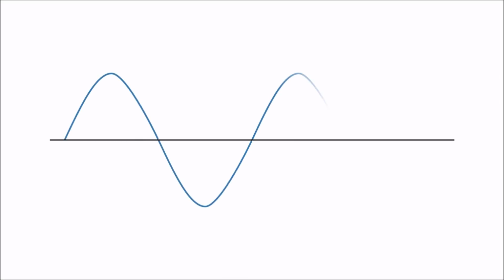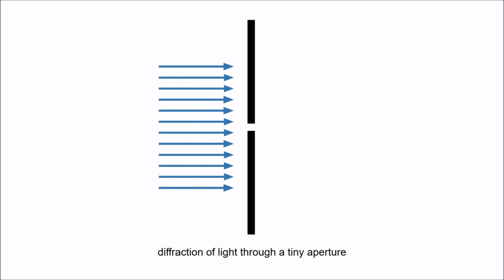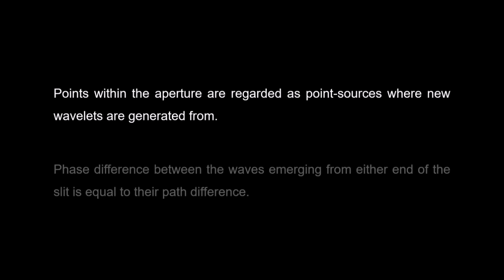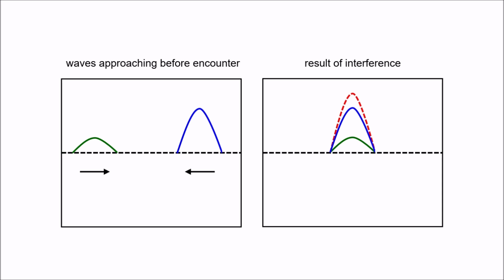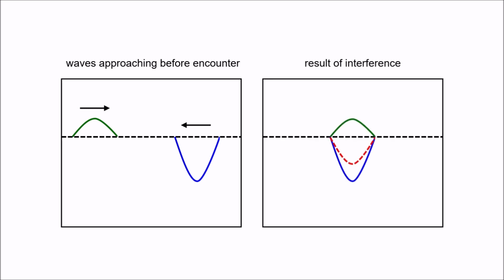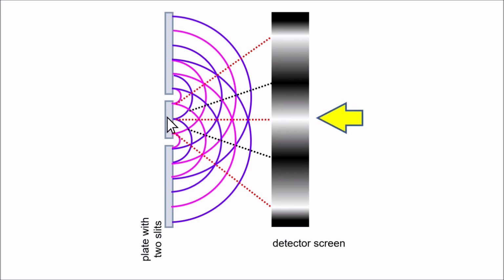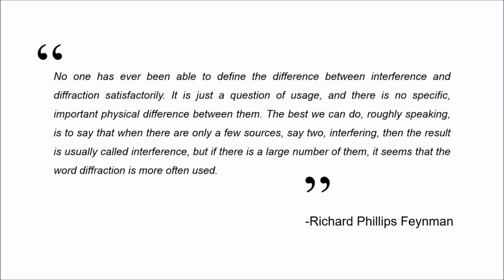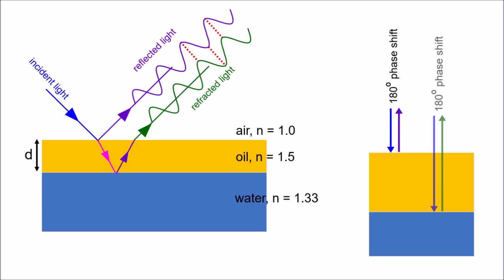Light Diffraction & Interference | Explained | Wave-Particle | Quantum Physics | Optical Physics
For the first time and the one-and-only time in the entire YouTube, this video-lesson is presenting a unique, comprehensive, profound, pictorial and extensive comparative analyses of wave diffraction and interference, in connection with Wave-Particle Duality. How these two phenomena are interrelated, as well as, whether they are exclusive or co-existent, have been scrupulously explored. It’s an information bank or whole package, offering you everything you need to know.
When it comes to diffraction versus interference, students frequently ask what are the differences and what are the similarities.  So, we would rather call it correlation or comparison in the context of Wave-particle Duality.
Welcome to my Quantum Physics video-lesson-series. Readymade answer-paper for your exam. Lecture notes. Study material. Intriguing combination of Physics and Philosophy. Elaborate discussion of fundamental concepts, topics, subtopics.
Be brilliant in exam. Easy learning. Grown-up late beginners’ choice.
The concept has been explained in minute details using numerous tutor-viewer reciprocative texts and lucid illustrations so eloquently that even a beginner would promptly comprehend. Various learning pathways and online resources have been utilized. Just relax, watch, study and learn. Targeted primarily to grown-up late beginner audience. Syllabus level: Graduate, Undergraduate. College. University.
Ready lecture notes and study materials are available on request. Please use the comment section below for further academic discussions. Viewers’ suggestions and ideas of new video-lesson topics are gratefully appreciated.